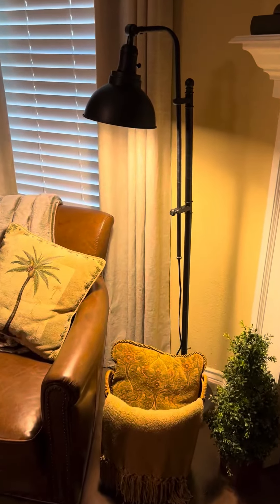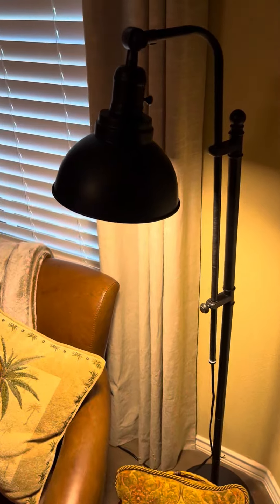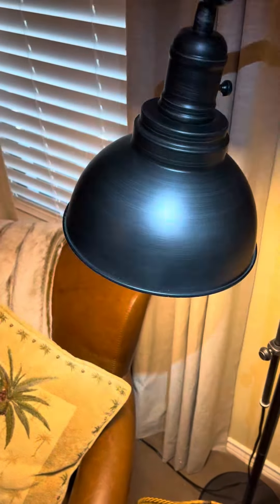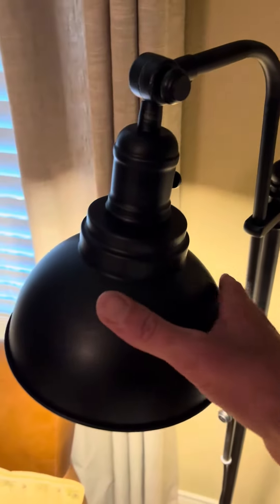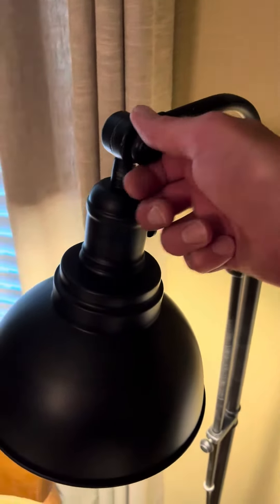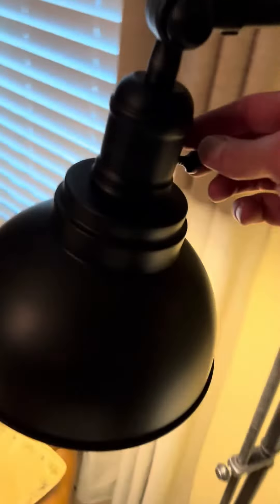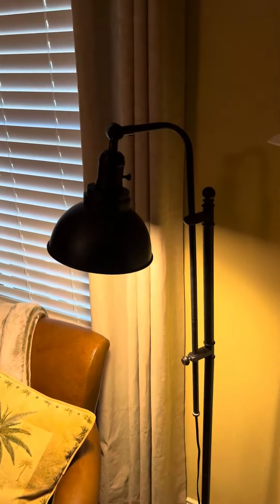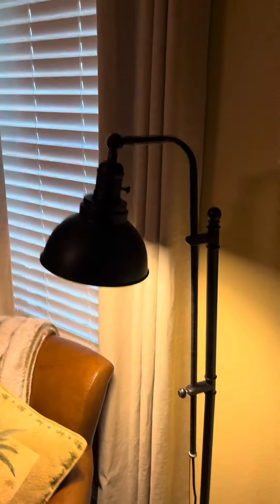REAL Review of Vonluce Floor Lamp {after yrs of use}